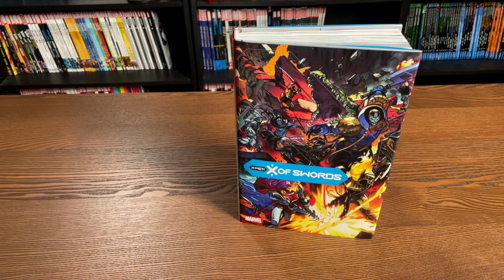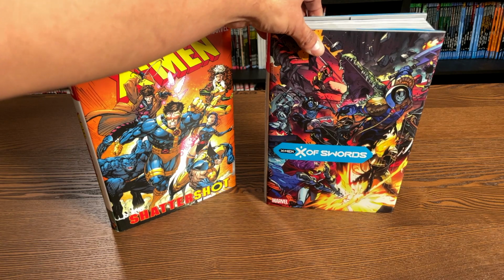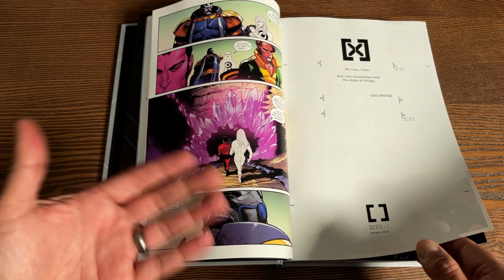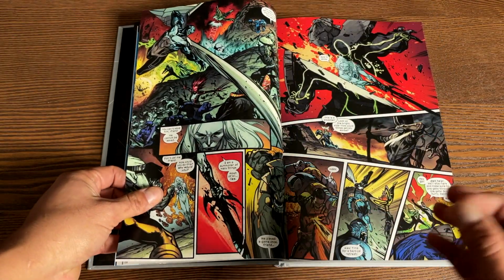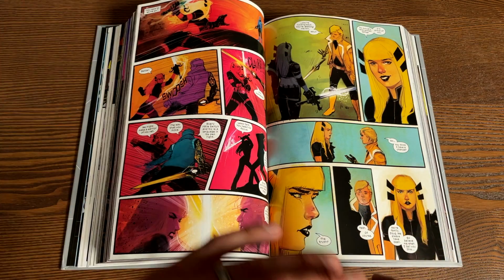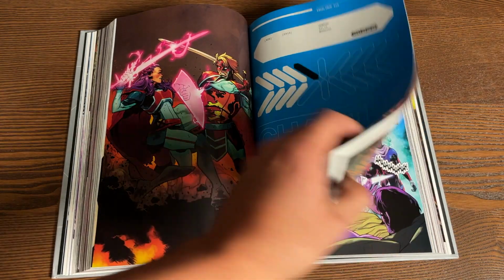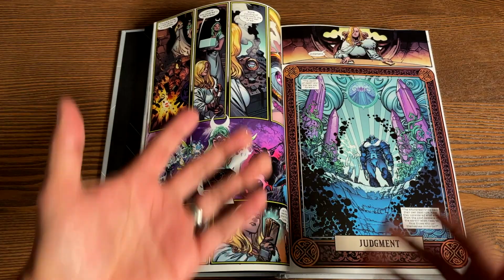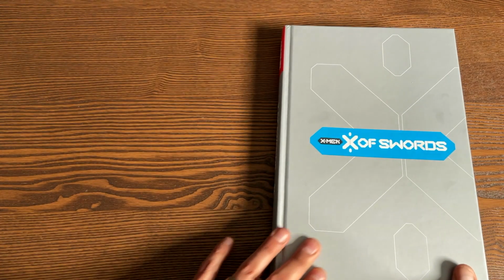FIRST LOOK: X of Swords Hardcover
Join the Uncanny Omar as he takes a first look at the first X-men crossover in the Dawn of X era: X of Swords Oversize Hardcover.  The book is scheduled to come out on March 3rd.